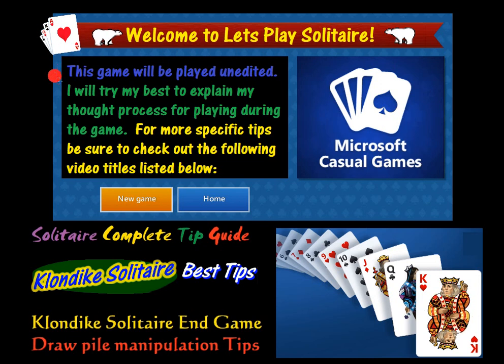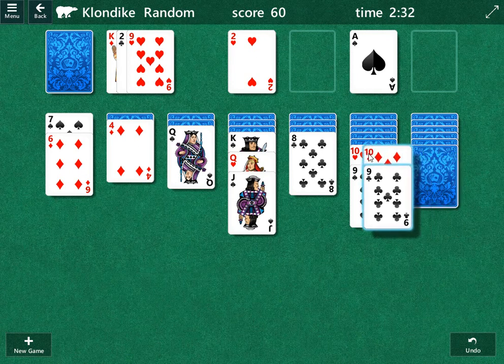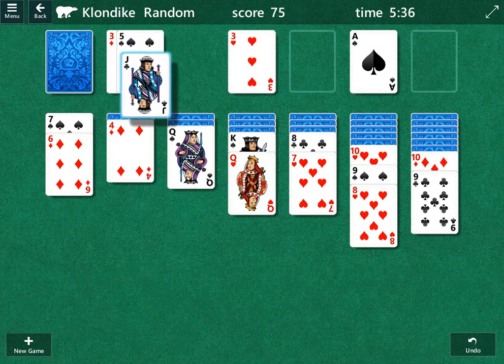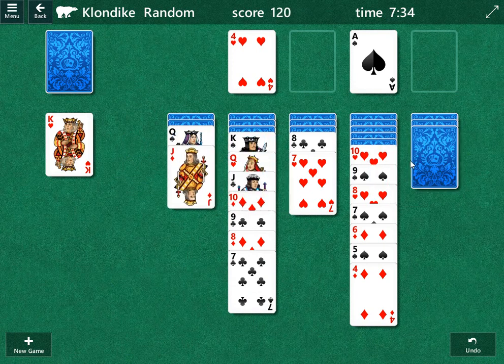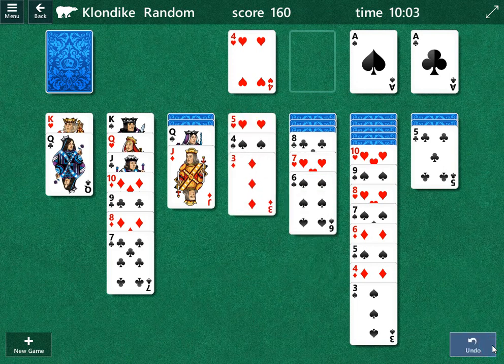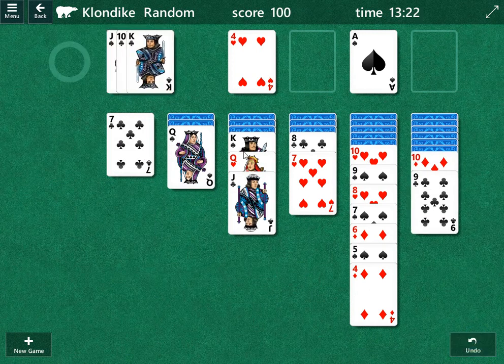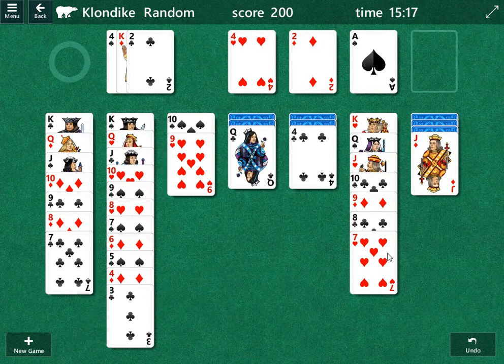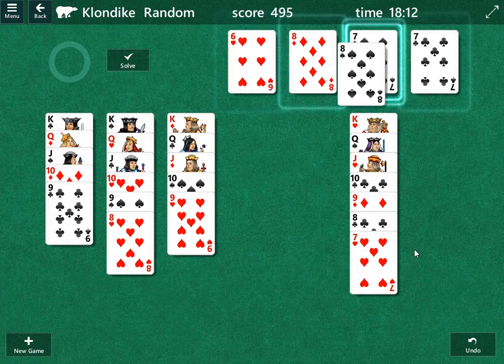Lets play Solitaire 1 29 2020